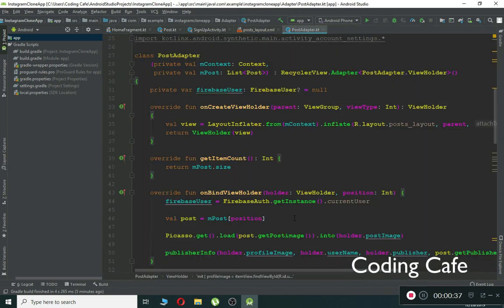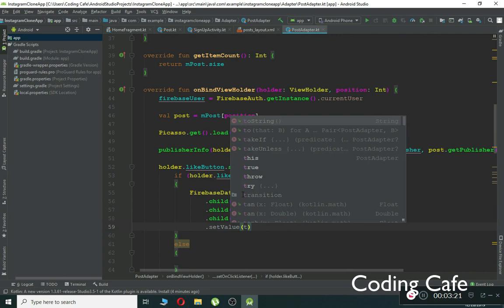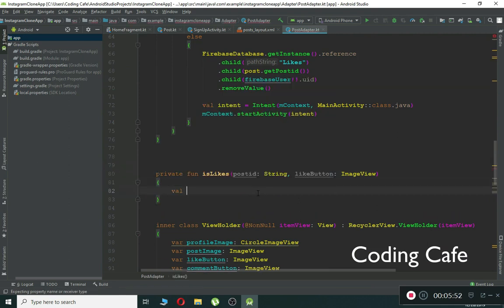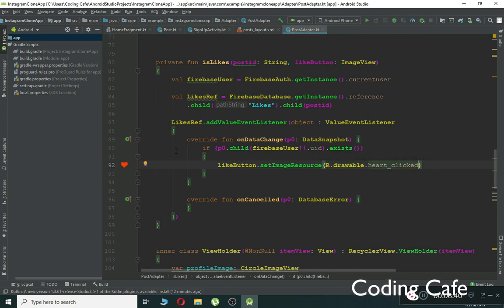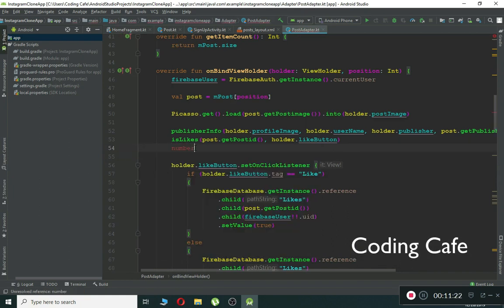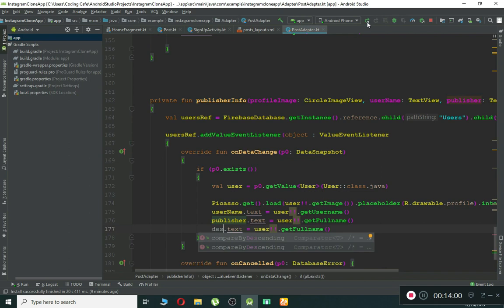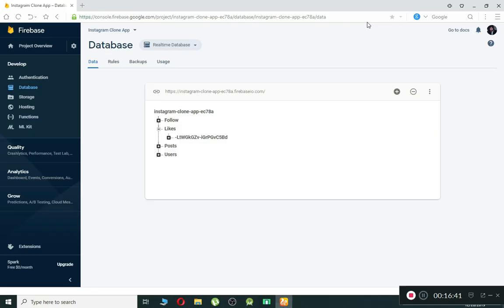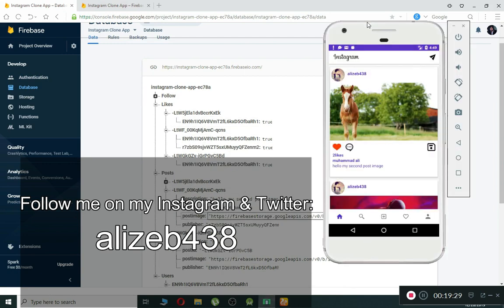Make Social Media App - Kotlin Tutorial 16 - Instagram Likes App - Android Studio Tutorial 2020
In this video tutorial we will allow user to like post of their friends (followings). We will also display the total number of likes for a post.